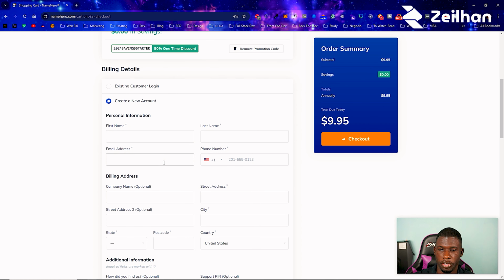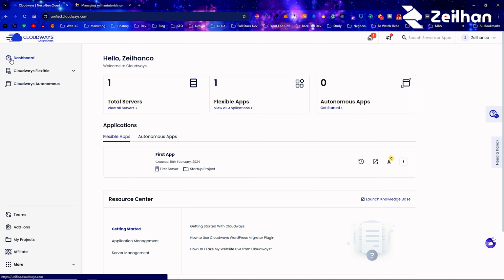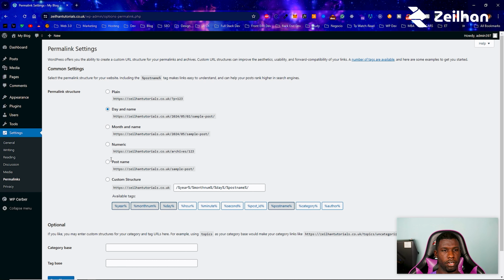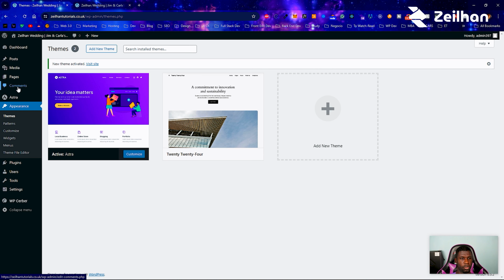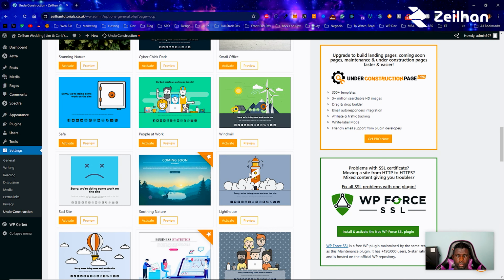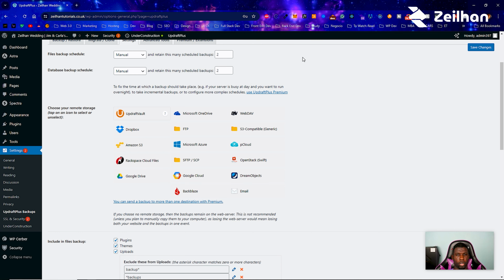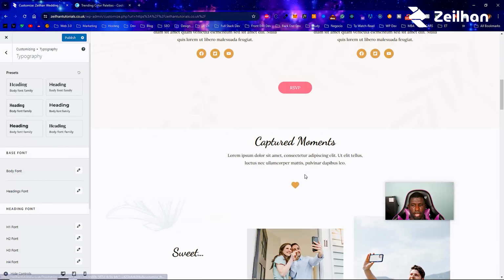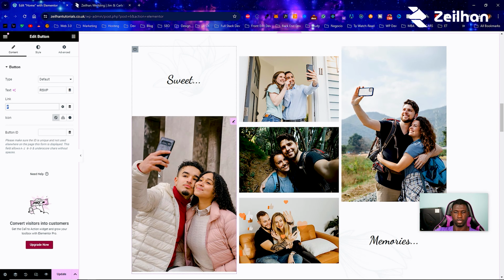How To Build A Wedding Website For Free - WordPress & Elementor Responsive Website Tutorial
Free Clarity Call: Let Us Help You Increase Revenues & Get More Customers/Clients

》》》EPISODE CHAPTERS《《《
Intro & Finished Website Preview: 00:00
Episode Start: 01:52

How To Buy A Domain Name: 02:20
Get Web Hosting From Cloudways: 07:23
Verify Cloudways Account: 8:45

Install WordPress On Cloudways: 10:10
Connect Domain To Cloudways Server: 11:45
Login To WordPress Admin Area: 13:27

Add SSL Certificate To WordPress Website On Cloudways: 14:40

WordPress Plugins and Themes Explained: 15:40
Setup WordPress Permalinks: 17:10

WordPress General Settings Configuration: 18:05

WordPress Plugins and Themes Explained: 19:45

How To Add, Remove, And Install WordPress Plugins: 20:05
How To Add, Remove, And Install WordPress Themes: 22:45

Install Astra WordPress Theme & Astra Starter Site Plugin: 23:45
How To Get A WordPress Website For FREE In 10 Minutes: 25:10

Setup Coming Soon Landing Page WordPress: 28:20

How To Secure Your WordPress Website: 31:00
Really Simple SSL WordPress Plugin Setup Tutorial: 33:00

Solid Security WordPress Setup Tutorial: 33:30
UpdraftPlus Backup & Restore WordPress Plugin Tutorial: 35:25

Edit WordPress Header & Footer Astra Theme: 37:20

Global Site Colors: 38:20
Global Site Typohraphy: 40:00

How To Build A Wedding Website For Free Without Coding: 41:40
Add RSVP Function To Your Wedding Website: 50:00

Tutorial End: 51:40

》》》SUMMARY《《《
In this WordPress tutorial, we are going to learn how to build a wedding website for your upcomig wedding without coding. This tutorial will help complete beginners learn how to build websites with WordPress and Elementor for in 2024.

This tutorial is made for beginners in 2024. The tutorial will teach you how to build a website, how to do website design, how to design your website with SEO and making money in mind, how to do UI/UX Design for a real estate listing website, and general tips, tricks, and strategies for business success that we've learned in our almost 1 decade of experience in the industry.

The website will be fully responsive which means that it will show just as well on mobile and tablet devices as it will on desktop. We will teach you what responsiveness means in website design as well as how to design and build a responsive website in Astra and WordPress.

This complete WordPress & Elementor responsive wedding website tutorial will be useful for complete beginners.